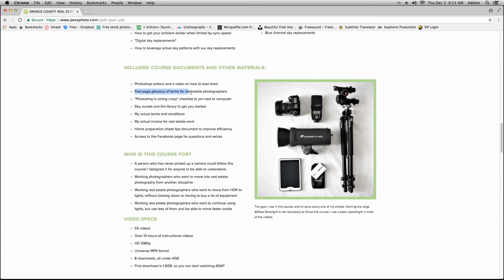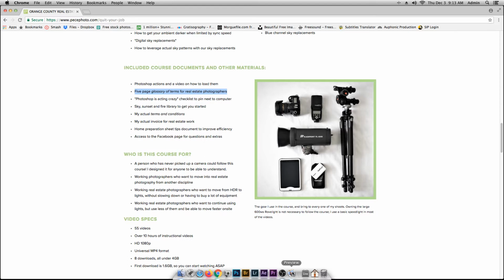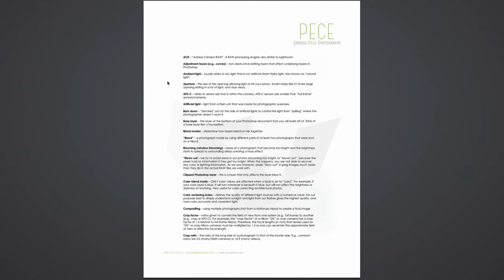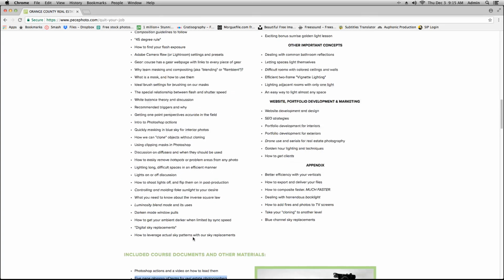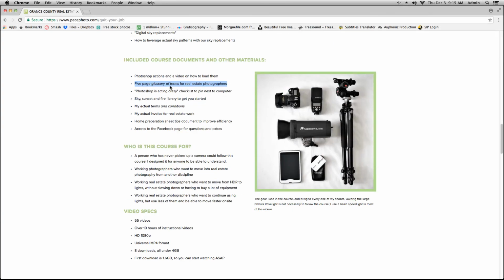Understand the TERMS We Use in Real Estate Photography to Accelerate Your Learning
iPad Mini I use
iPad Mini Case

TRIGGERS & LIGHTS
FLASHPOINT Trigger
eVolv 200
Xplor 300
Xplor 400
Xplor 600
Xplor 600 Pro
ORLIT Trigger
Orlit 601
Orlit 610

ADOBE SOFTWARE